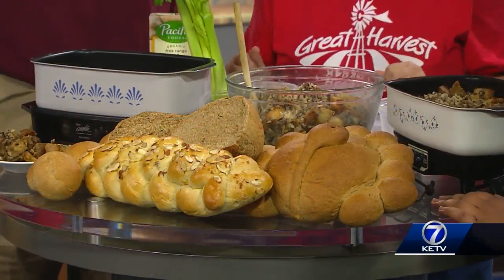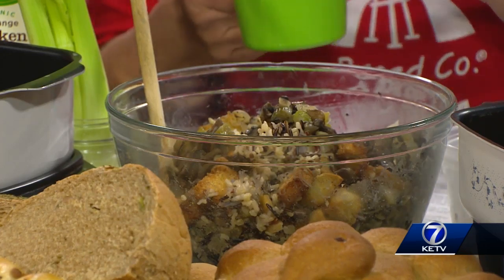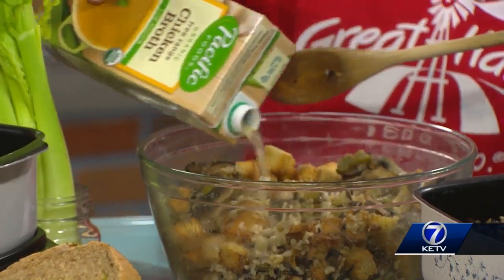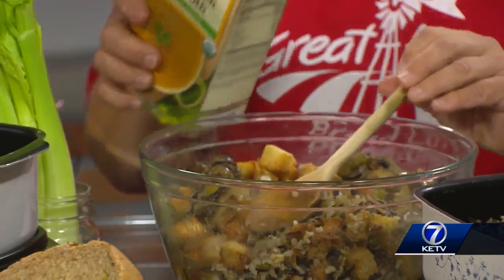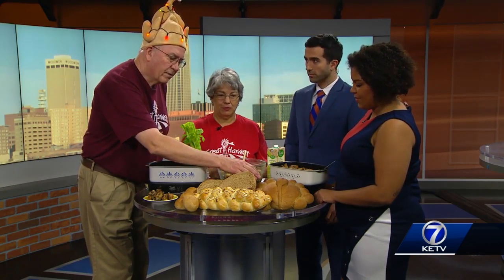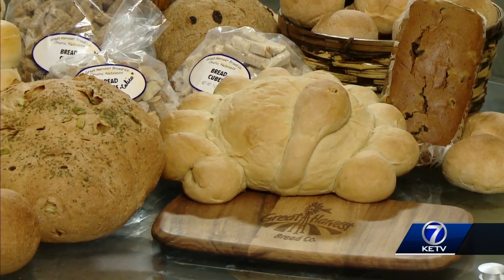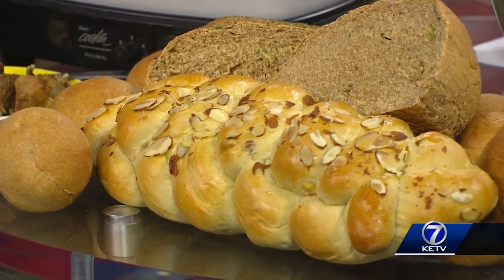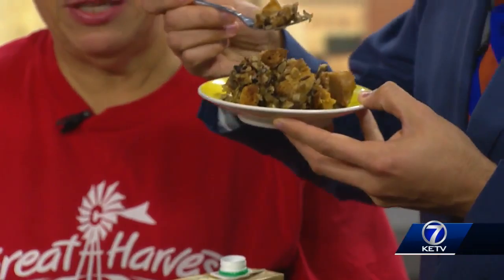Great Harvest shows easy stuffing recipe for Thanksgiving